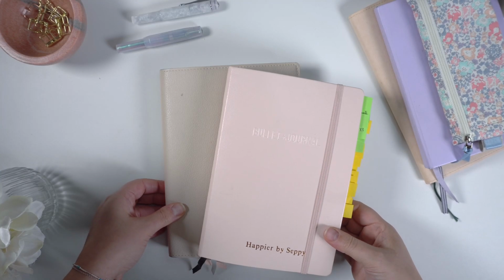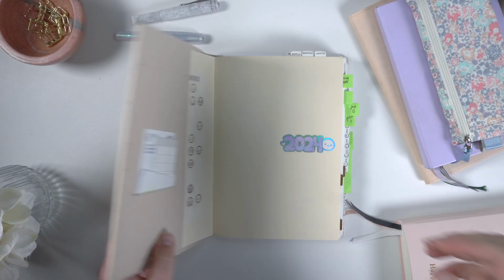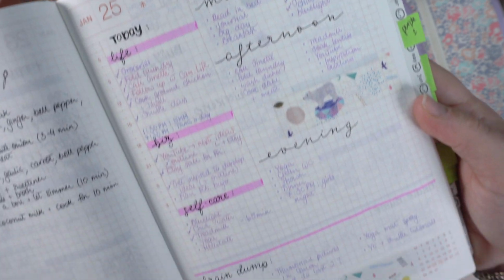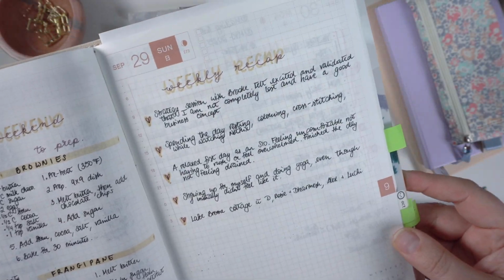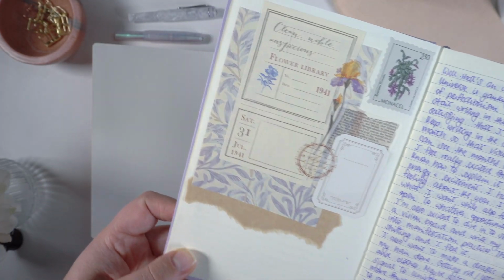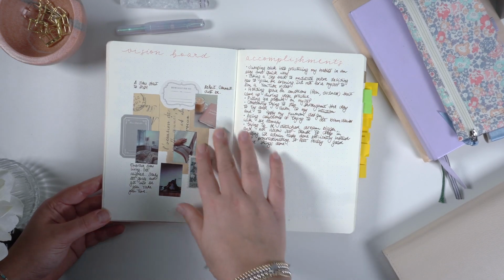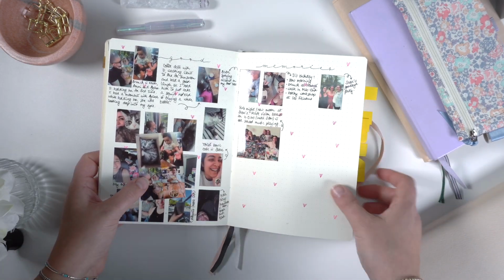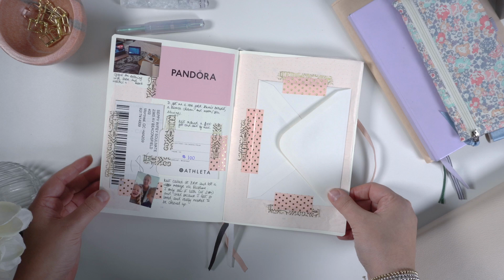PLANNER & BULLET JOURNAL IDEAS ☽ easy & creative spread ideas for Hobonichi Cousin & Bullet Journal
Looking for fresh planner inspiration? In this video, I’m sharing my favorite spreads from my Hobonichi Cousin and Bullet Journal that are both functional and aesthetic.

From creative layouts to practical planning systems, these spreads will help you stay organized while adding a personal touch to your 2025 planner. Whether you’re a seasoned Bullet Journaler or new to the Hobonichi Cousin, you’ll find plenty of ideas for creating spreads that work for YOU!

If you love planning, creative designs, or are curious about combining functionality with aesthetics, this video is packed with inspiration for your next setup!

→  →  20% your own journal from Leuchtturm1917 Canada with code HAPPY20

📔 CHAPTERS
00:00 - Intro
00:46 - How I use my Hobonichi Cousin
02:33 - How I use my Bullet Journal
04:41 - Favourite Hobonichi Cousin pages
17:51 - Favourite Bullet Journal pages
32:54 - Outro

🎀 OTHER INFORMATION